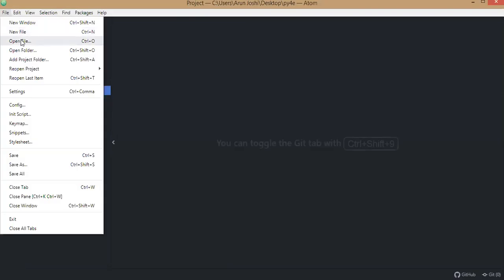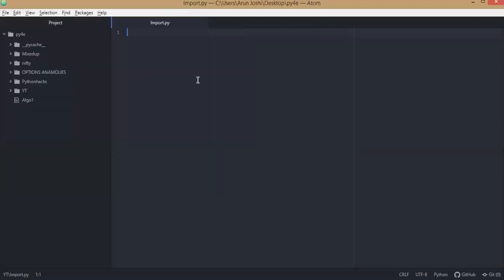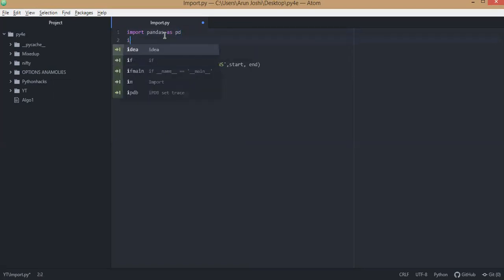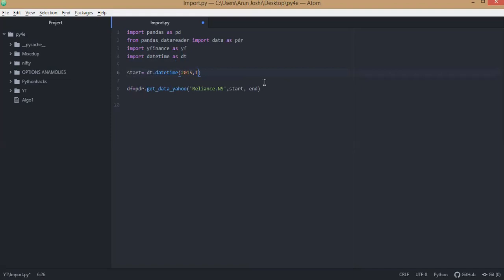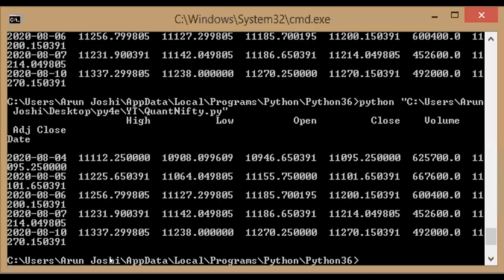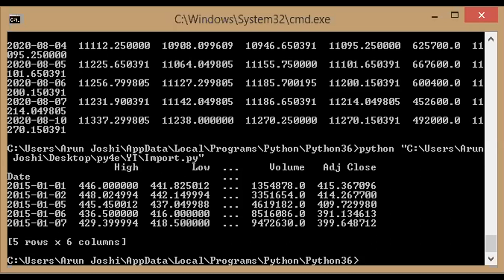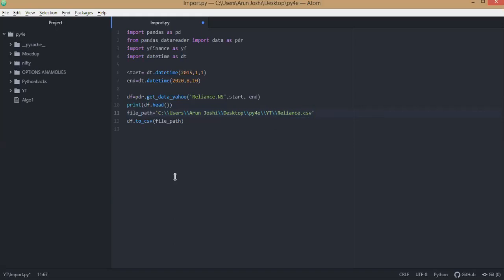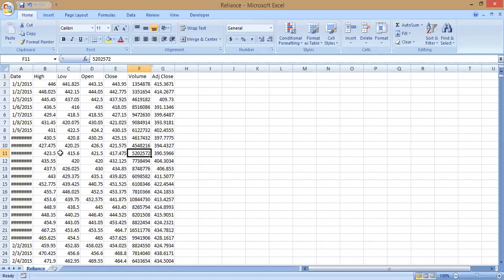How to extract stock information from website like Yahoo, NSE using Python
Fetching the data and saving it in csv format for analysis.
Stock Data is consisting of open, high , low and closing stock prices along with volume.
To extract Yahoo symbol use the below excel file-